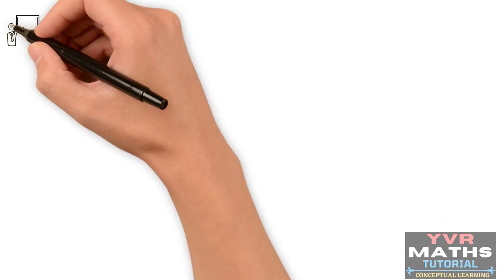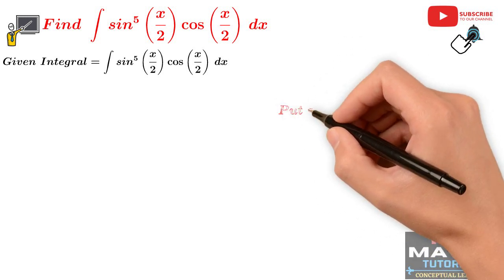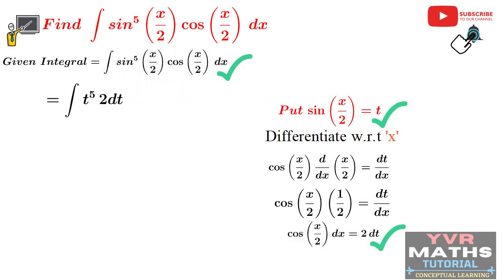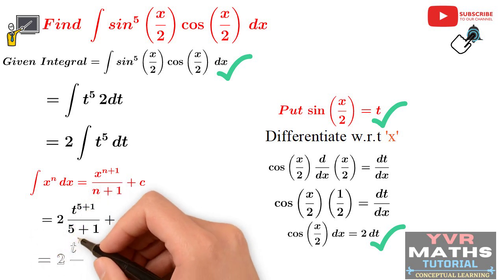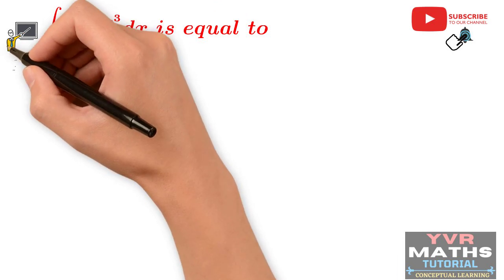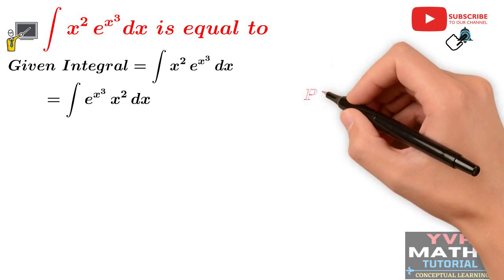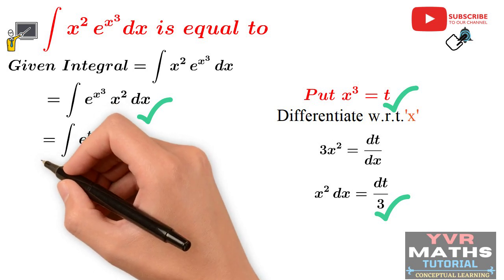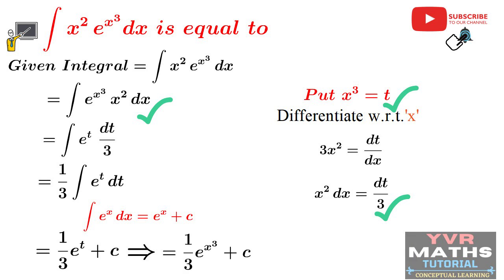class12maths INTEGRATION BY SUBSTITUTION METHOD || PREVIOUS BOARD EXAM QUESTIONS || PART - 7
INTEGRATION OF EXPONENTIAL FUNCTIONS INTEGRATION BY SUBSTITUTION METHOD
INTEGRATION OF TRIGONOMETRIC FUNCTIONS
& PREVIOUS BOARD EXAM QUESTIONS FOR CLASS 12